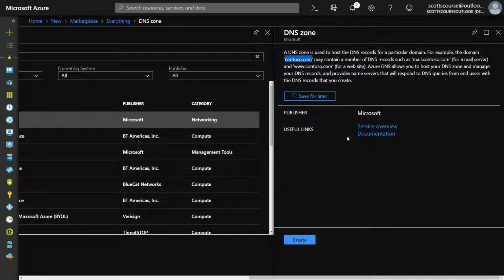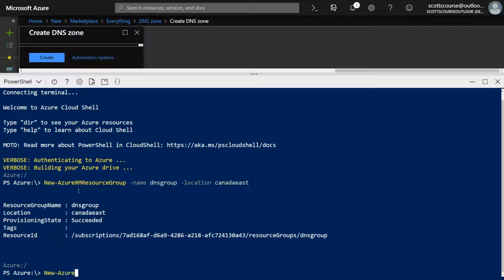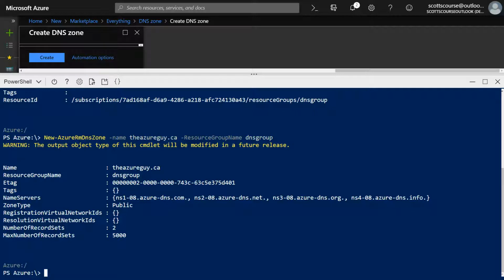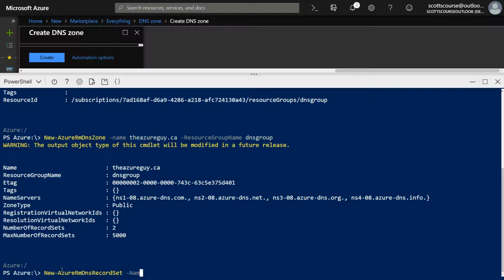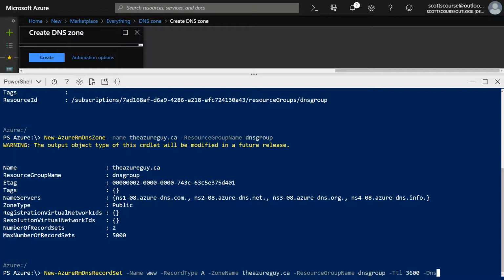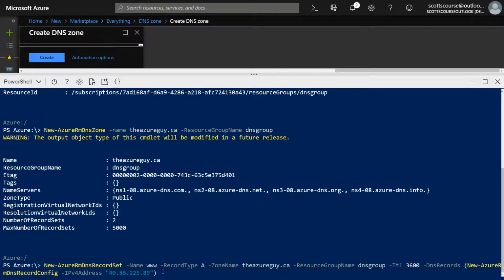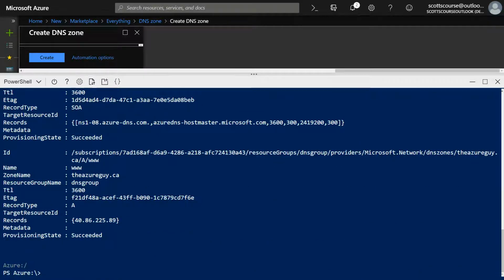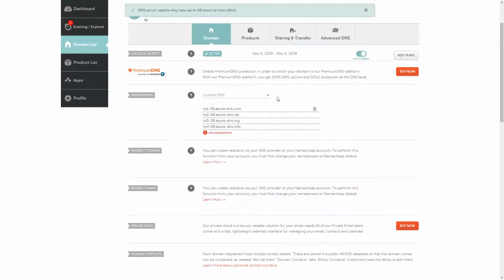01 Azure DNS Services StackSkills